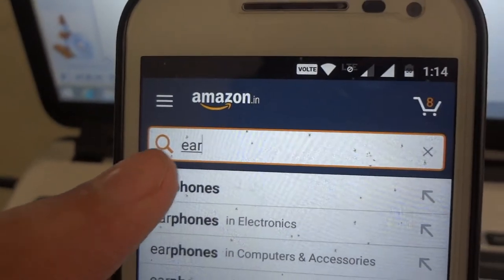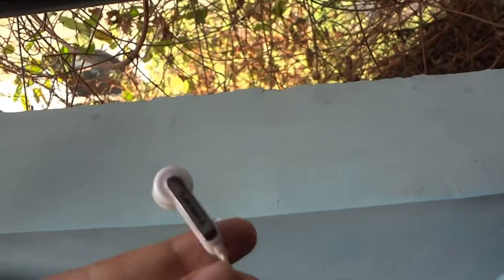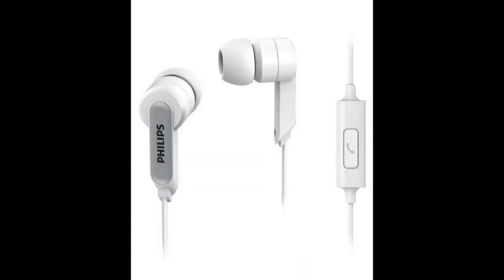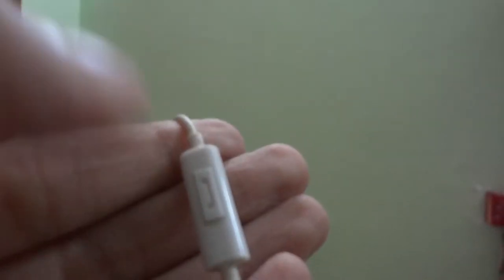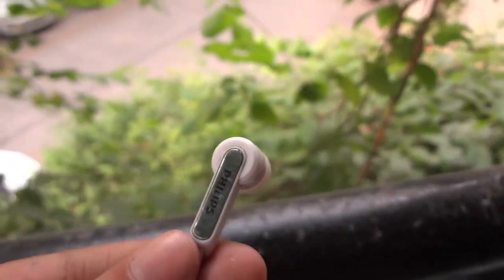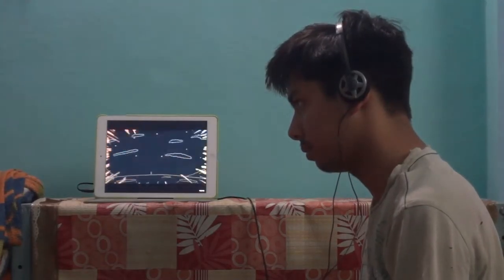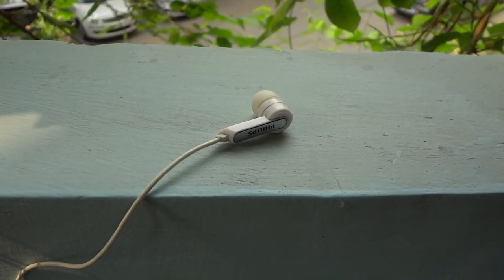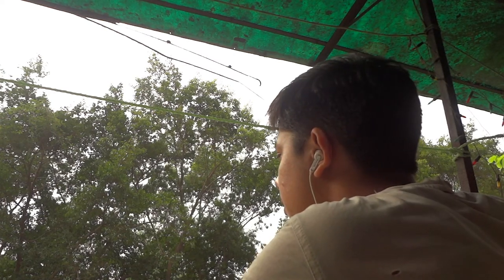Philips SHE1405 Earphones Review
In this video I review the Philips 1405 a very low cost budget earphone under $10 from Philips. I go over the build quality and the sound quality and see what it all offers for just under $10